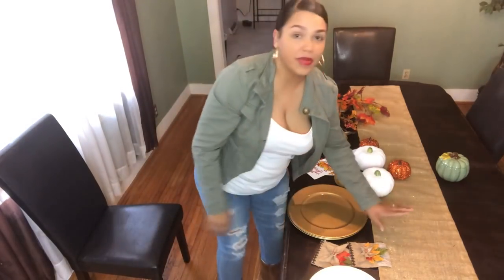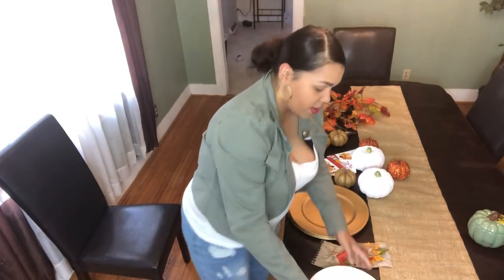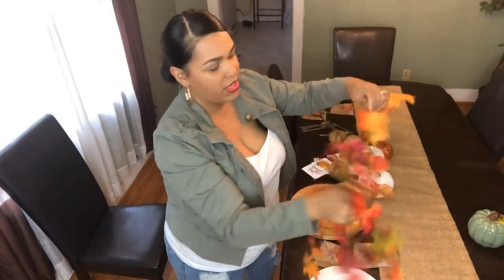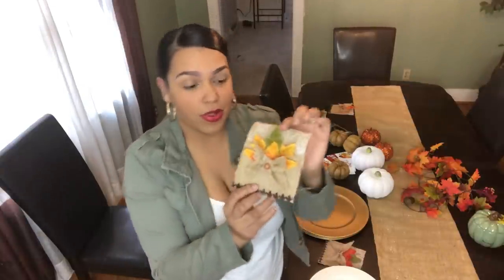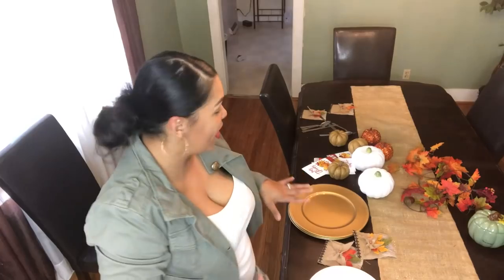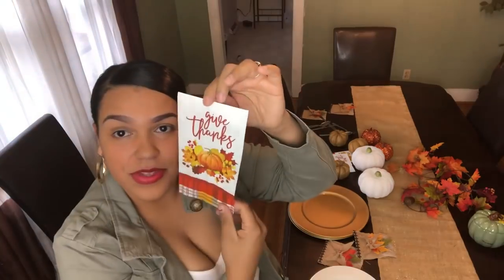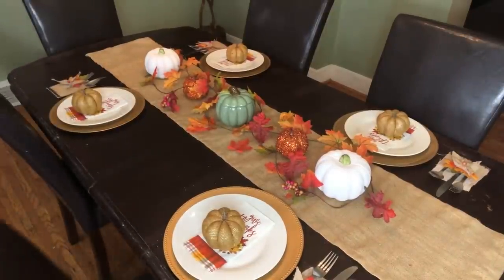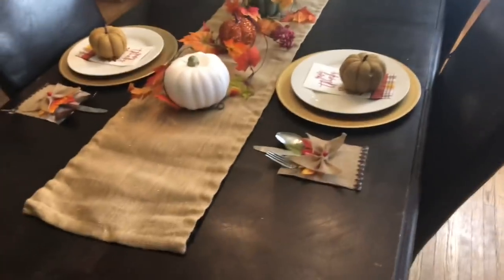DOLLAR TREE THANKSGIVING DINNER TABLESCAPE 2018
Hey guys!!! Today’s video I’m sharing with you a super easy and budget friendly tablescape for thanksgiving dinner! This was completed with items from the Dollar Tree!!! I also collabed with my friend Fatou! Don’t forget to head to her channel to see her Thanksgiving dinner tablescape!!!

Welcome to my family!! I hope you decide to stick around for the fun to come!

🌸ABOUT ME🌸
My name is Amber! I’m a mama of 4 beautiful babies who are my world! I recently became a stay at home mama & I’m just living my best life! 🤪
💕My channel will consist of MOMMY LIFESTYLE, CLEANING, COOKING 🍳, SHOPPING HAULS🛒 🛍, DIY’s and so much more!💕